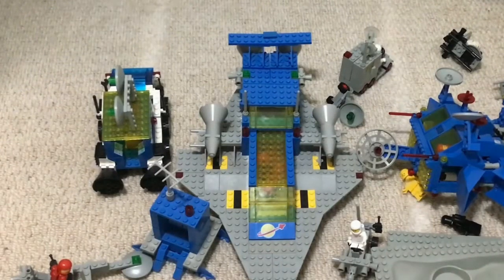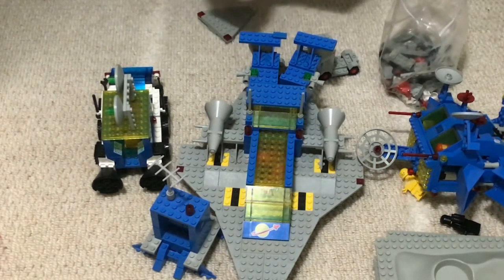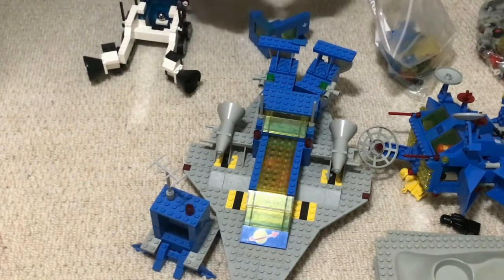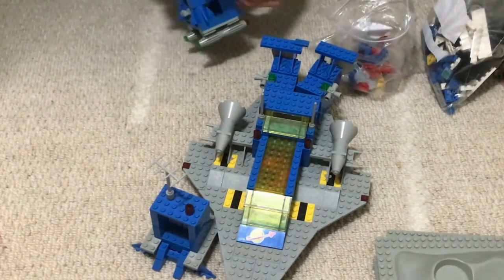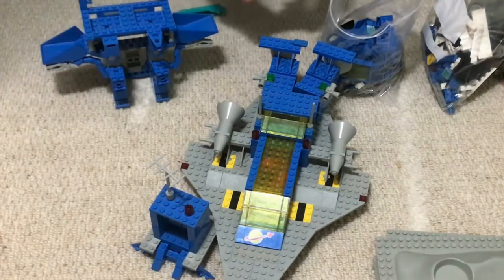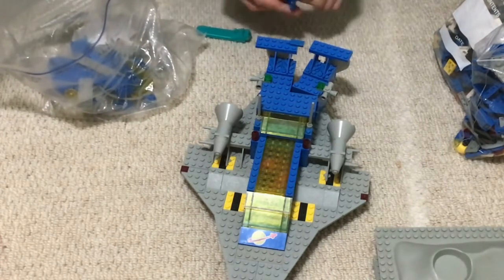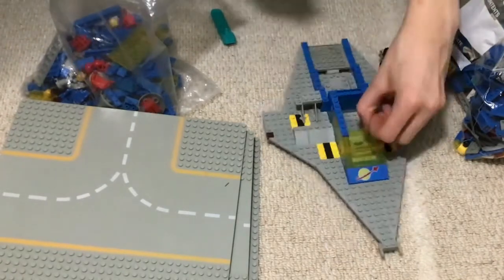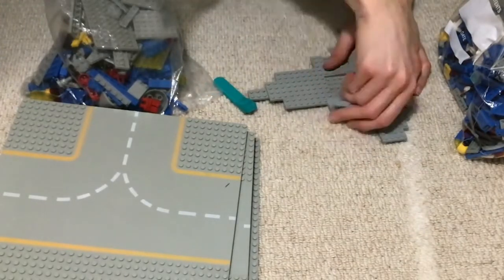The world of LEGO Link customs has just changed forever! (and other cool 2022 parts)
new sets, figures and parts await us in 2022 sets but heres my top picks of parts i can't wait for!

egg

i promise this is the last time the audio does that sigh.